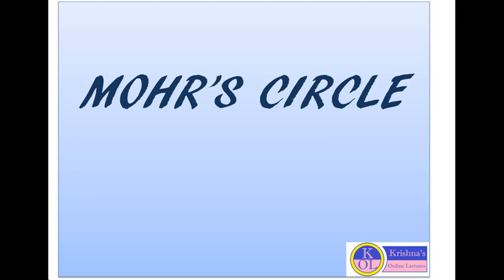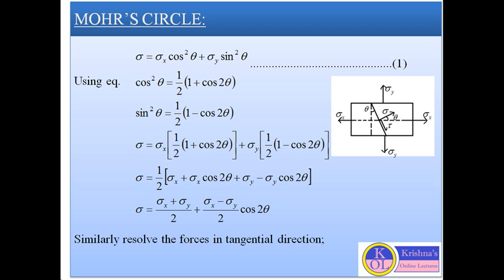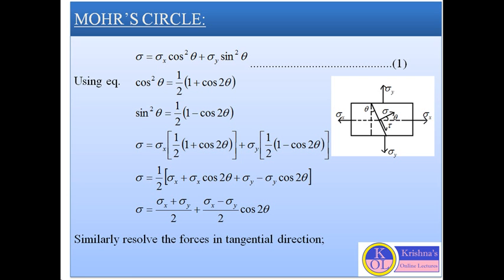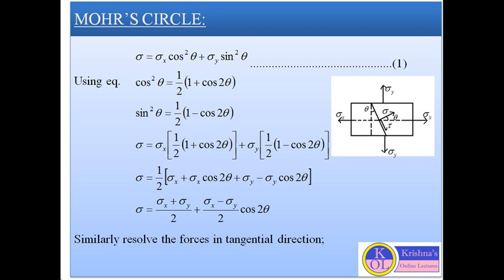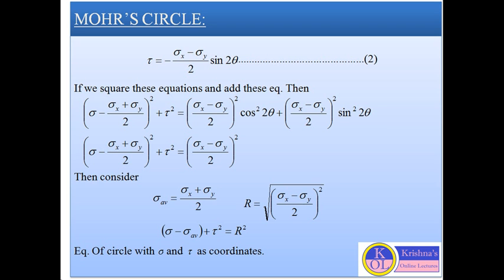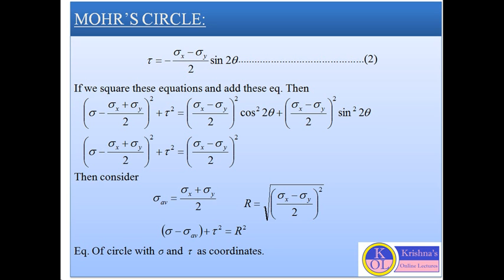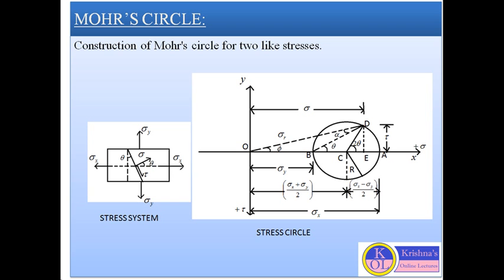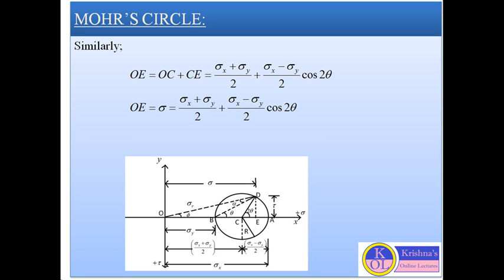MOHR'S CIRCLE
Mohr's circle is the graphical representation of stresses to find out normal stresses, shear stresses, resultant stress and principal stresses on inclined plane of stressed body.